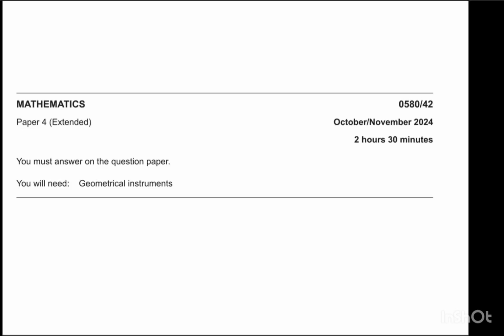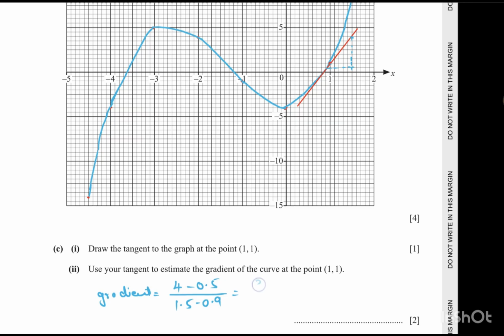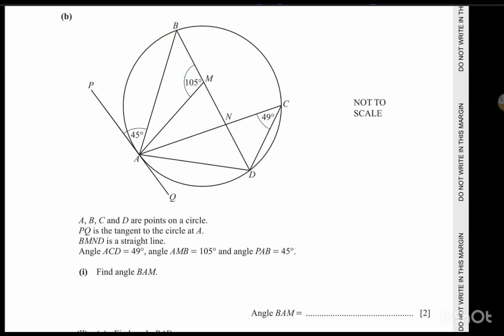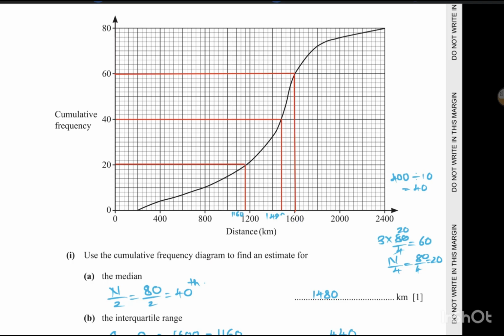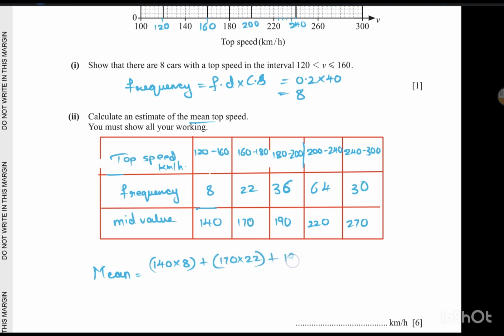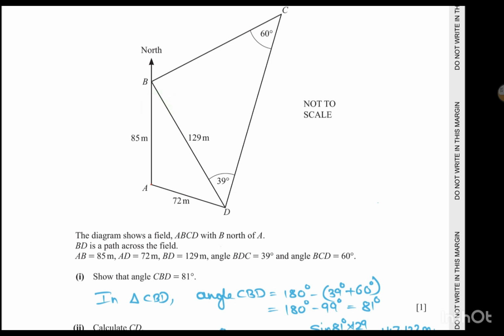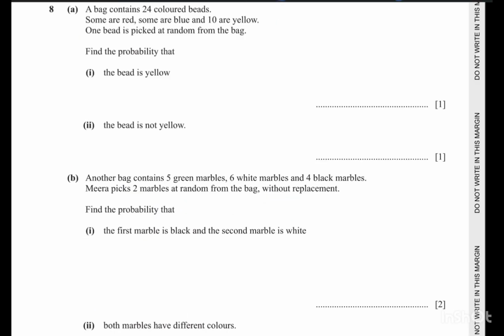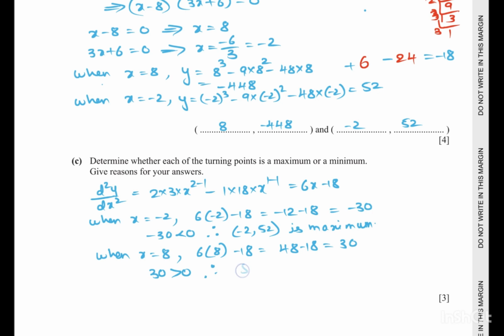IGCSE Mathematics Past Paper 42(extended), 0580/o/n/42, 2024 Walkthrough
In this video you go through all the solutions of 0580/o/n/42, 2024. The solutions are given with detailed explanation.
Q1: Ratio, Percentage and Depreciation
Q2: Cubic Graph
Q3: Simplification of Linear, Quadratic and Simultaneous Equations
Q4: Circle Theorem
Q5: Cumulative Frequency Graph
Q6: Vectors
Q7: Triangle and Upper Bound and Lower Bound
Q8: Probability
Q9: Functions
Q10: Cubic Graph